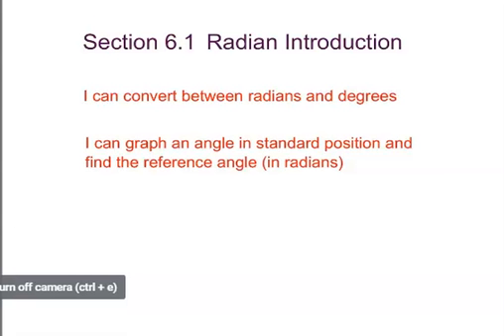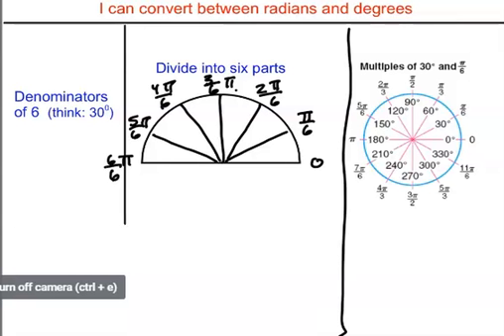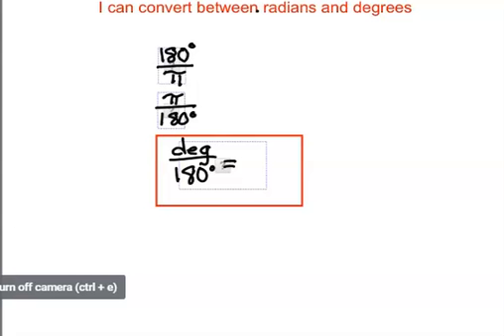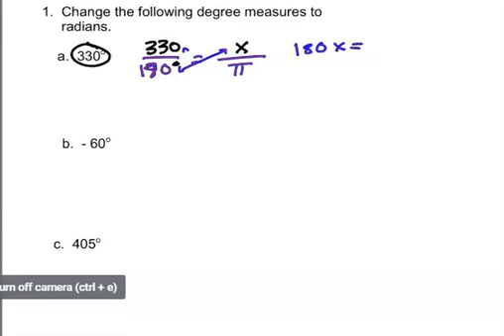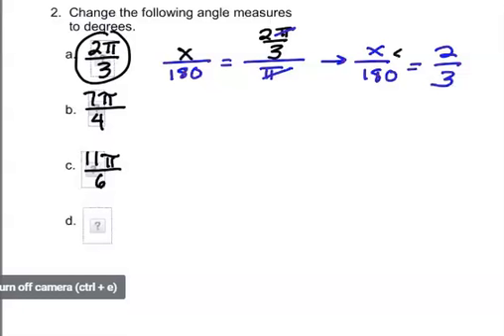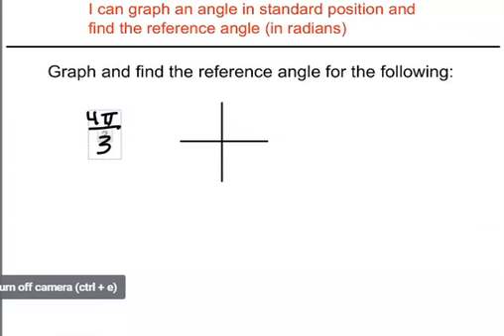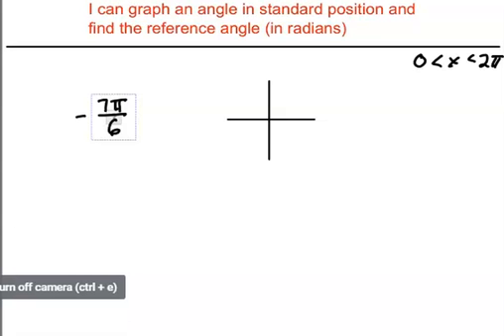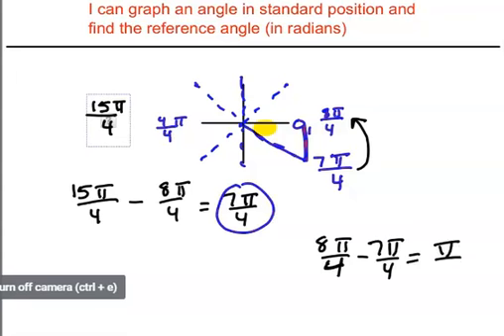Degrees to Radians